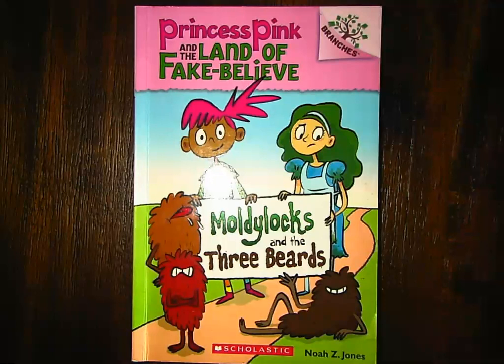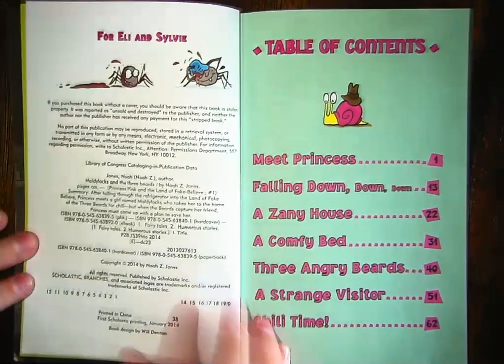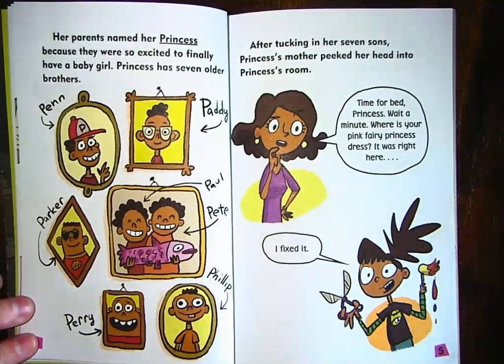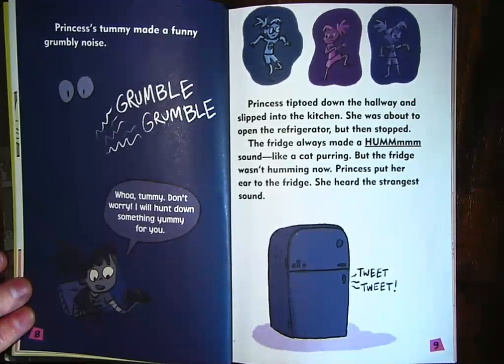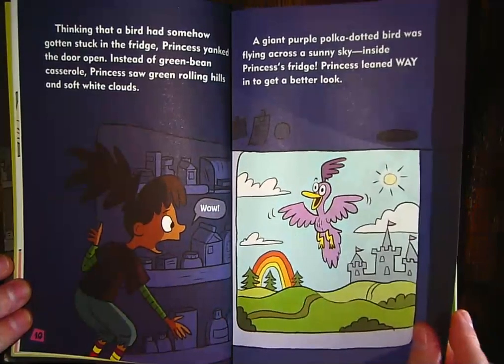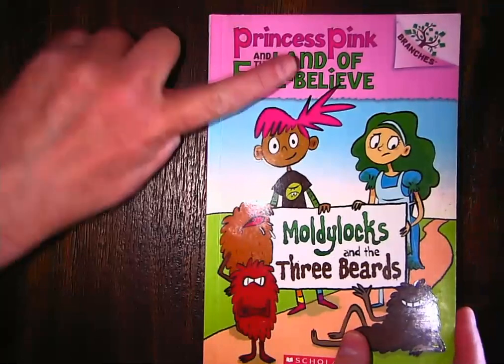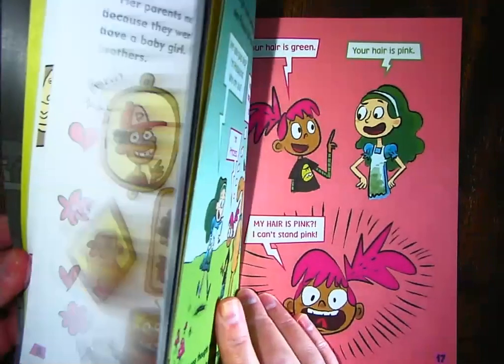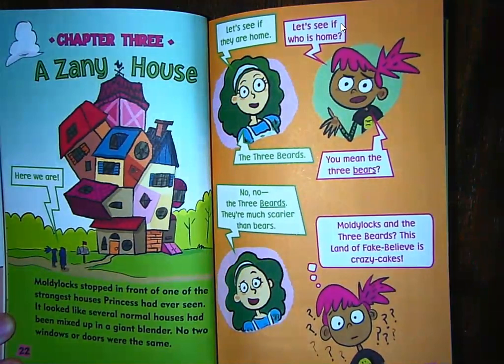Moldylocks and the Three Beards: Chapters 1 and 2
Princess Pink and the Land of Fake-Believe~